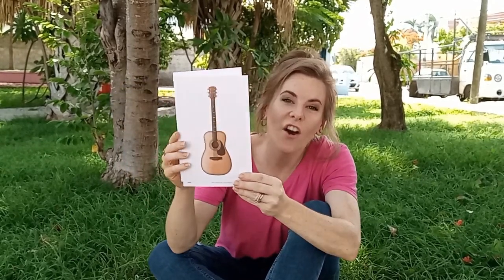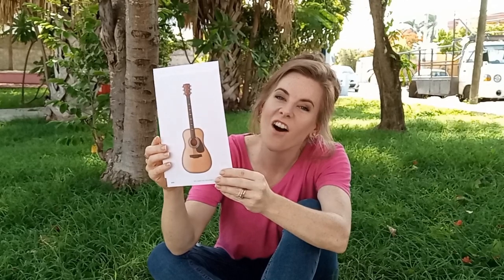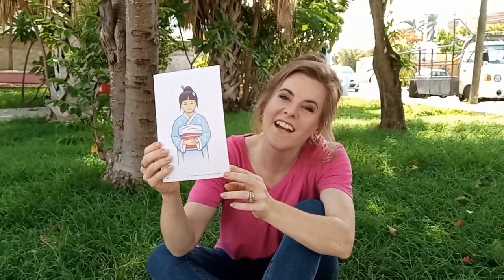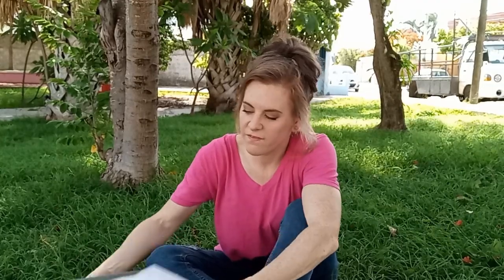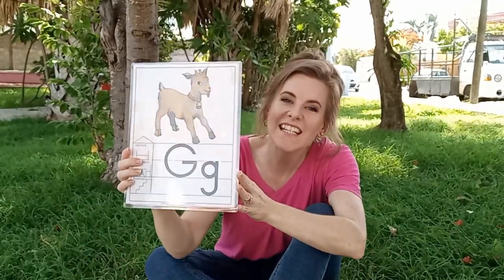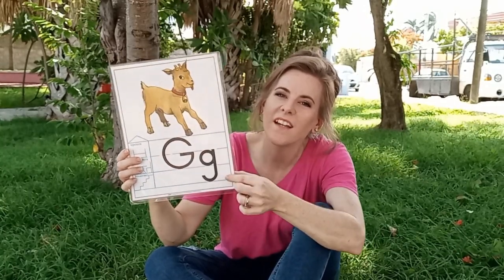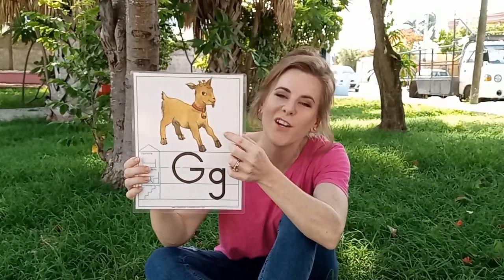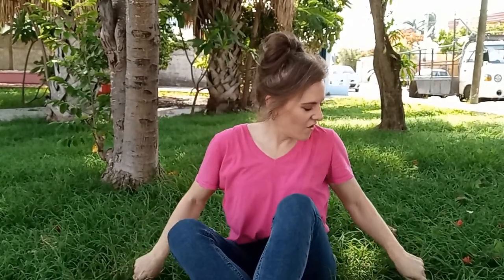Gg sound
The letter Gg sound with visuals.